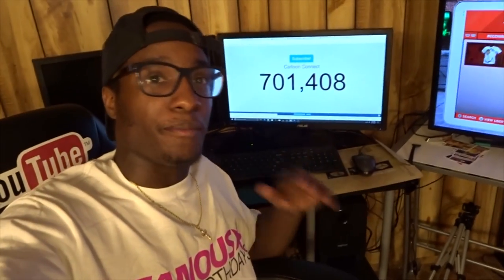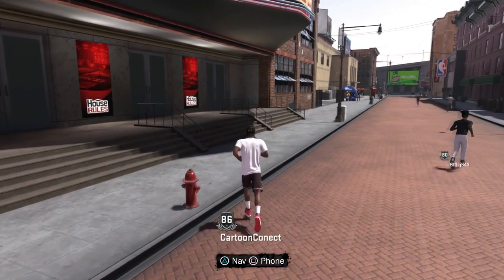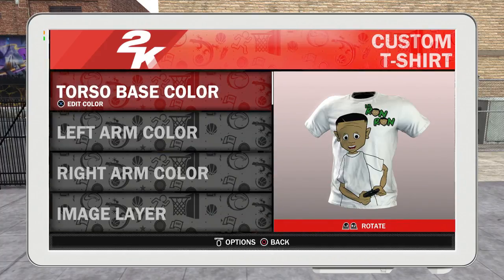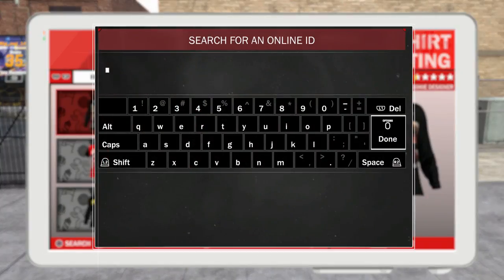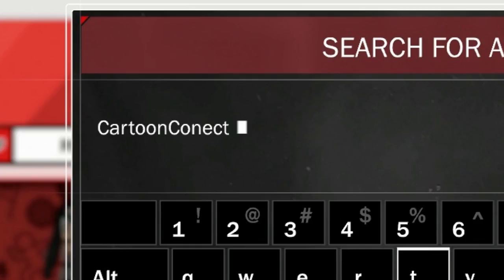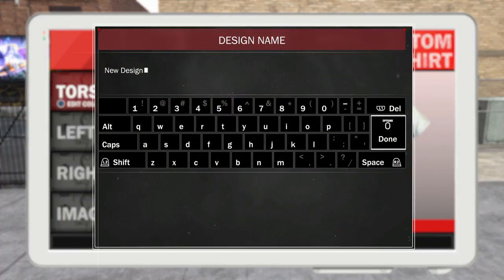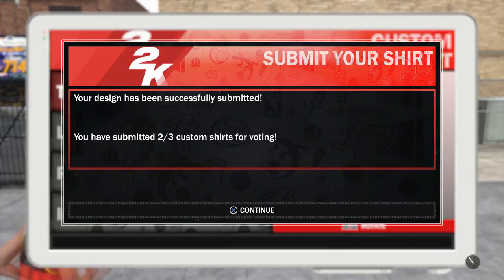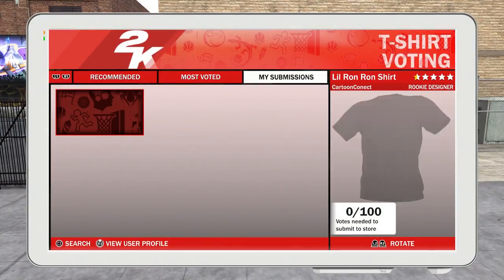Lil Ron Ron T-Shirts On NBA 2k18, GO VOTE FOR IT!!!